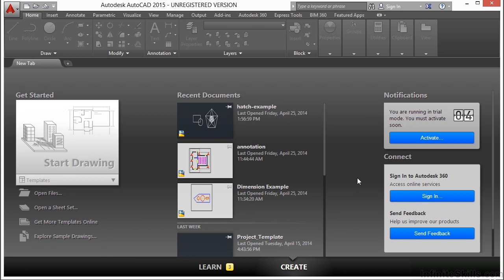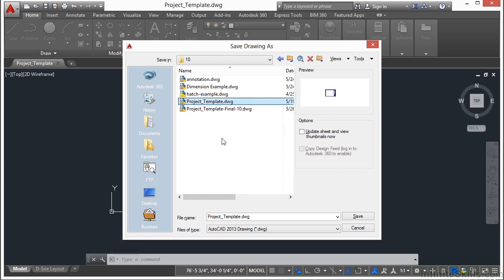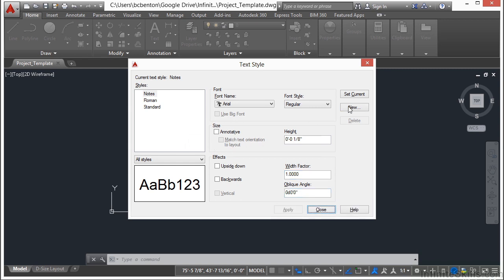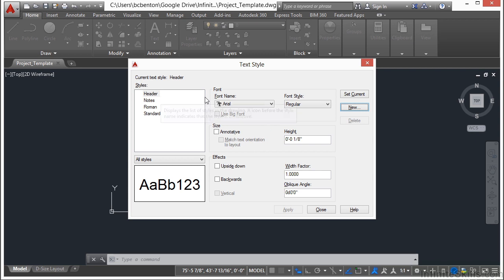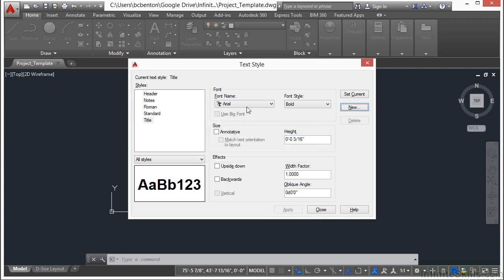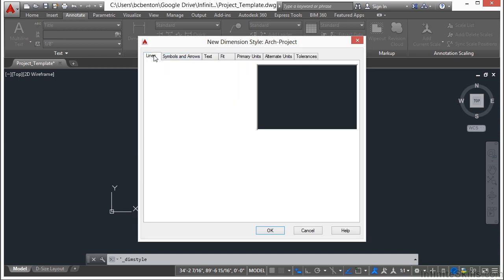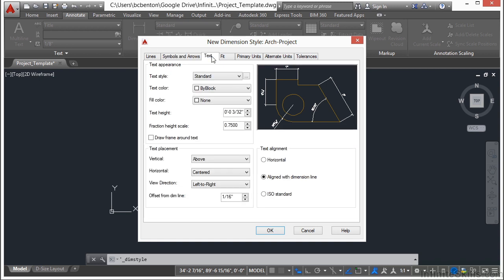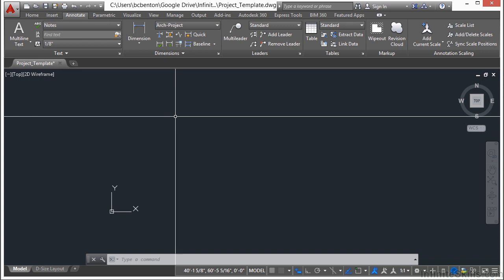10 13 Annotations Project